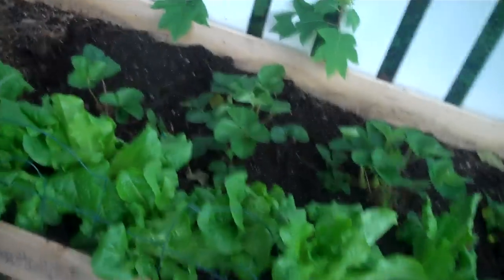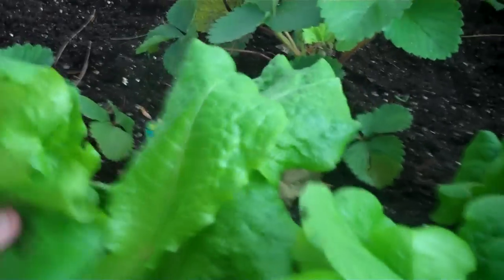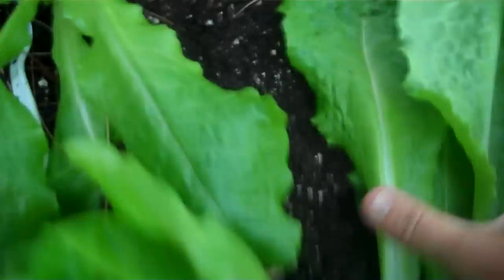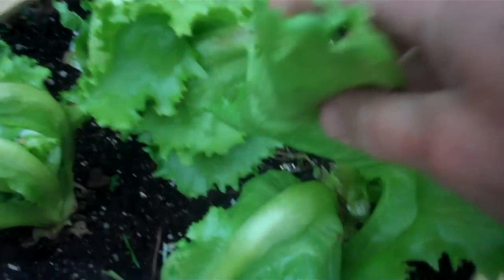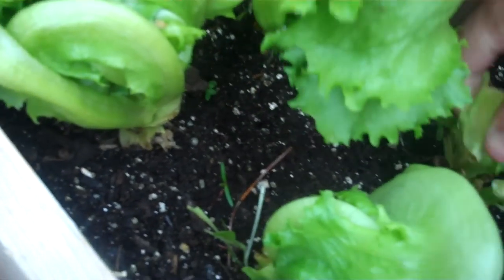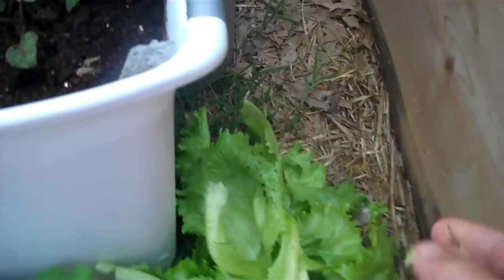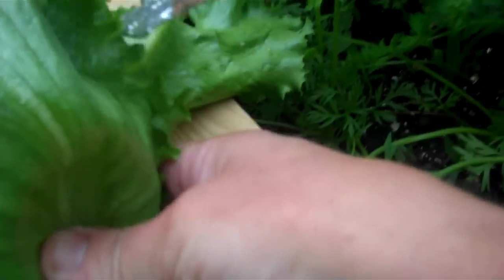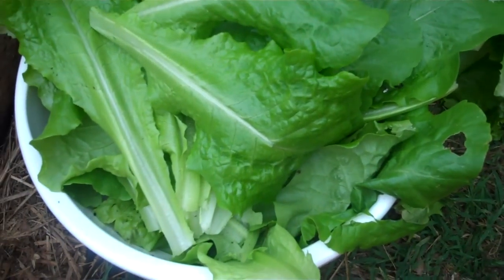Harvesting Lettuce - Continuous Harvesting Method Part 1 May 12, 2011.mp4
In this video I harvest Romaine, Head Lettuce - Iceberg Type, and Buttercrunch Bibb lettuce using the continuous harvest method.